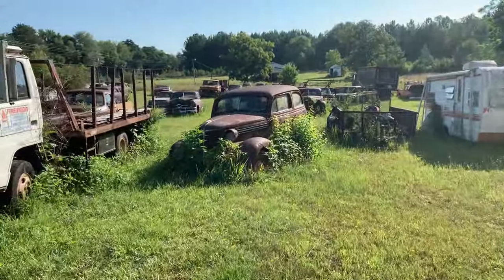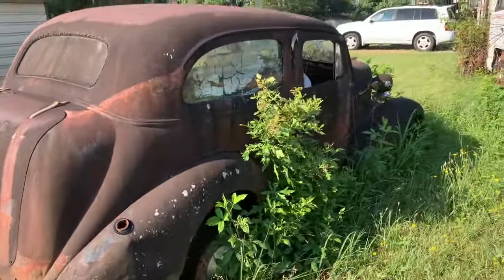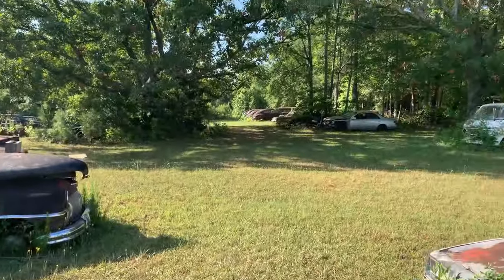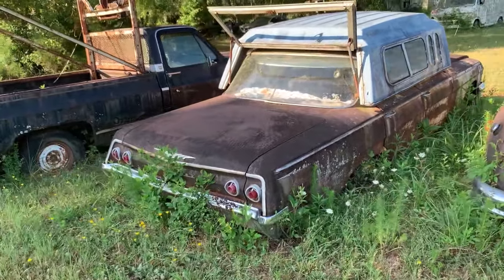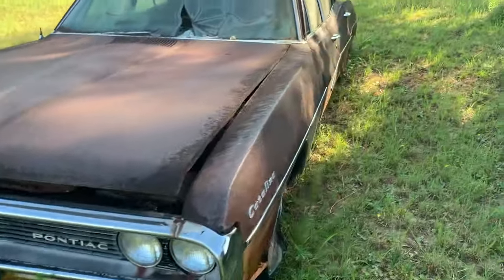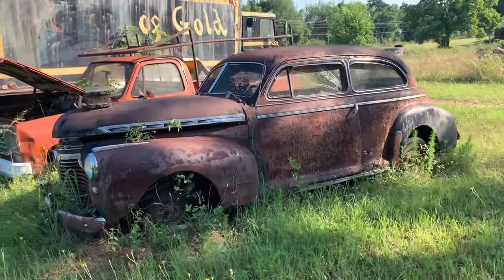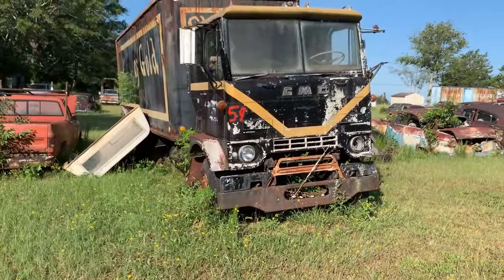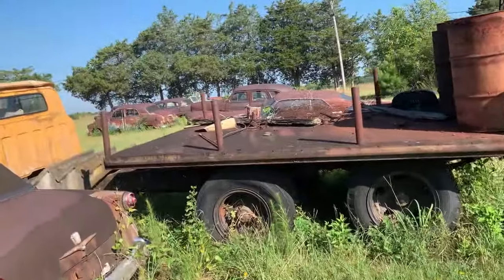CRUSH THEM OR WILL THEY SELL ???? Barn finds, Junkyard, Vintage cars, Rat rods, Abandoned cars.!!!